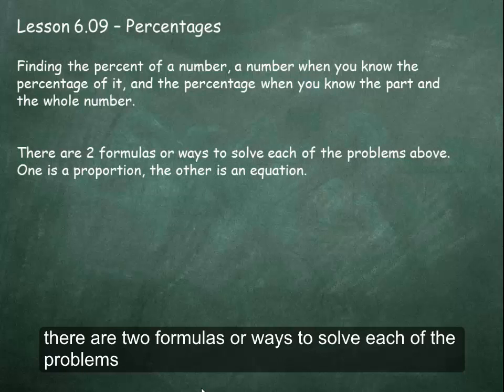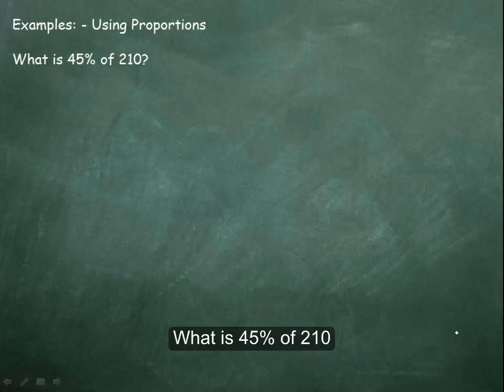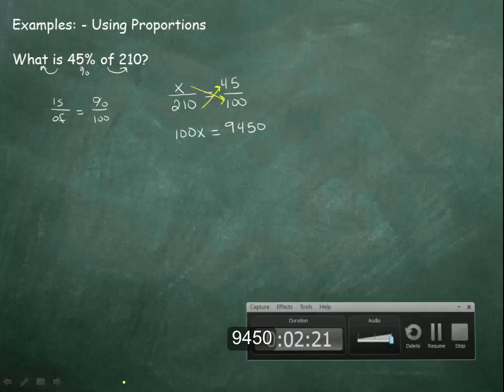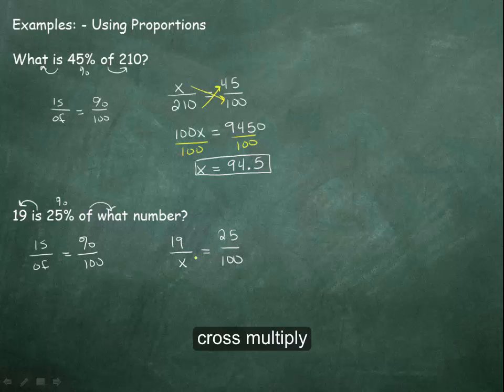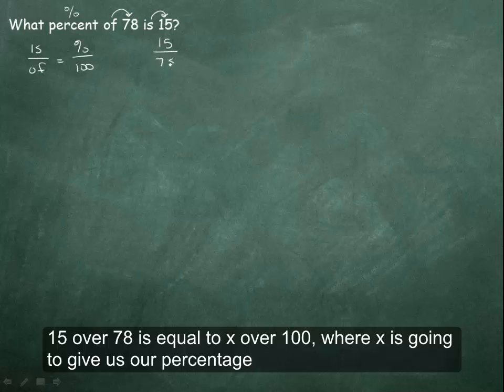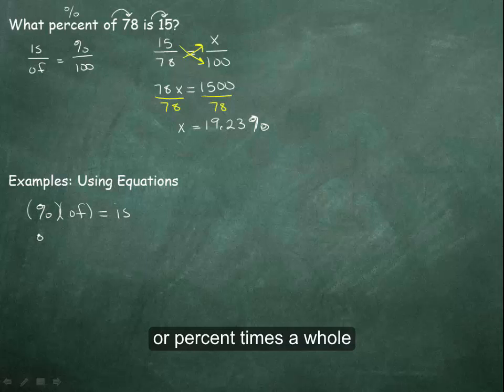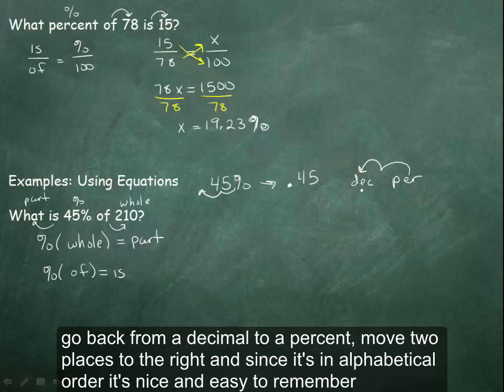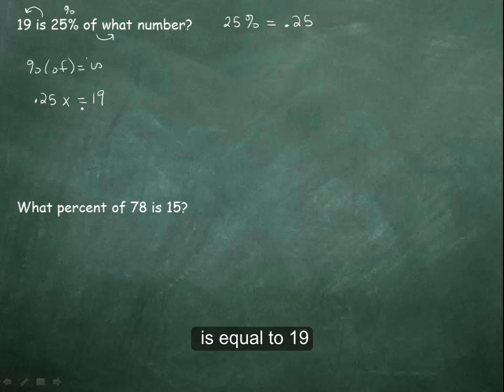Algebra 1A - Lesson 6.09 - Percentages